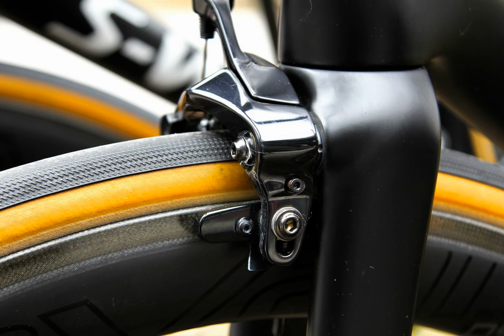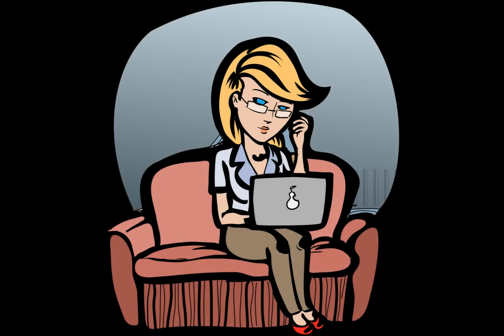YouTube Video Description | YouTube Description Box | Video After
YouTube video description, You want your video to perform better on YouTube by getting more views and engagement, then you should know how to use the YouTube description box properly.

Current Deal: YouTube Music Video Promotion -

YouTube is one of the largest search engines in the world. And writing descriptions with keywords can help viewers find your videos more easily through search.

Write searchable descriptions

Descriptions can convey valuable information that helps viewers find your videos in search results and understand what they’ll be watching. Well-written descriptions with the right keywords can boost views and watch time because they help your video show up in search results.